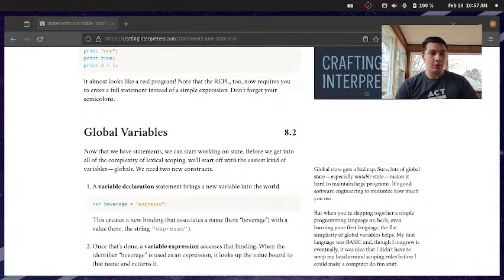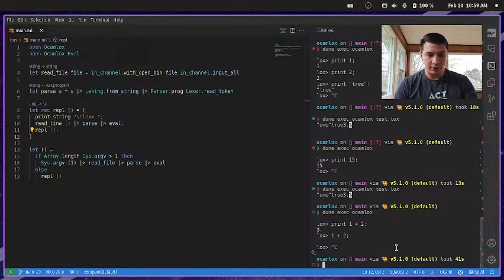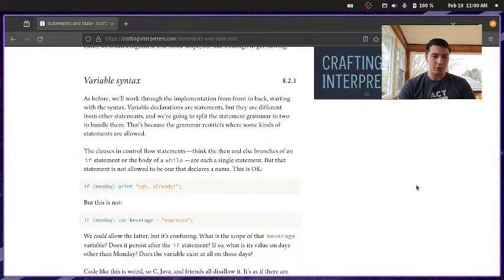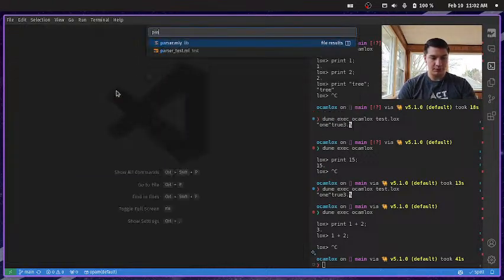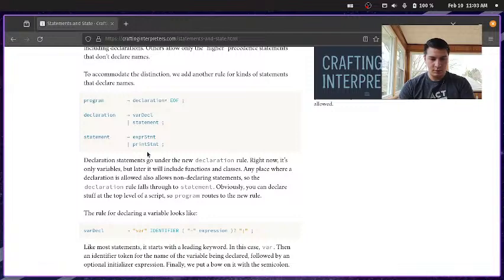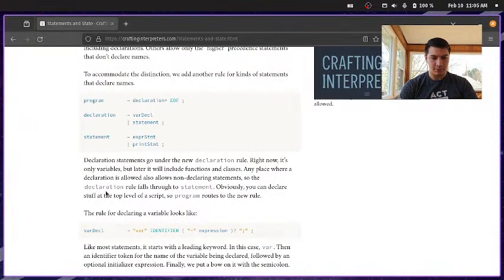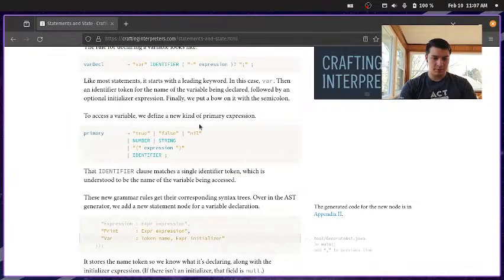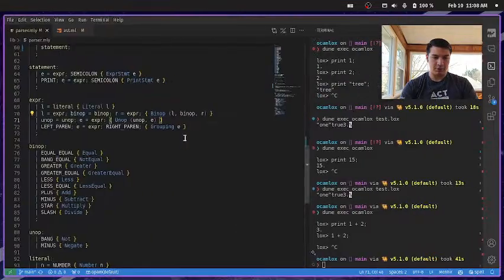Crafting Interpreters in OCaml | Variables